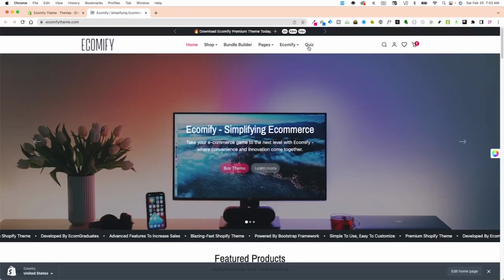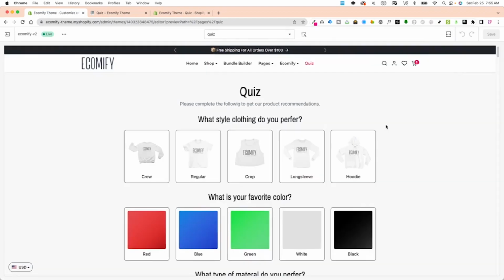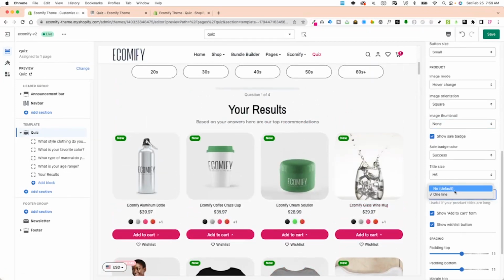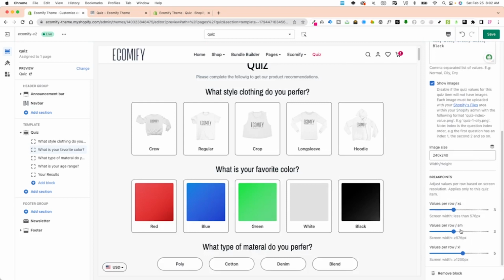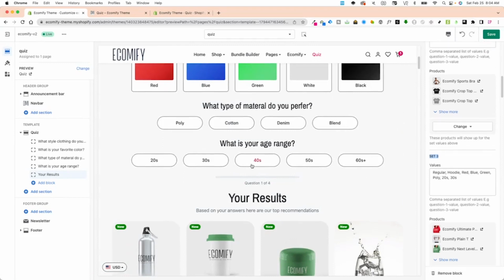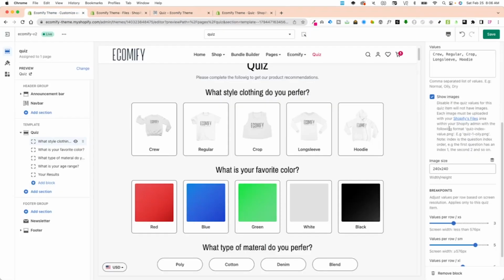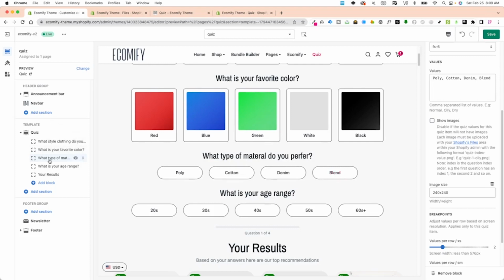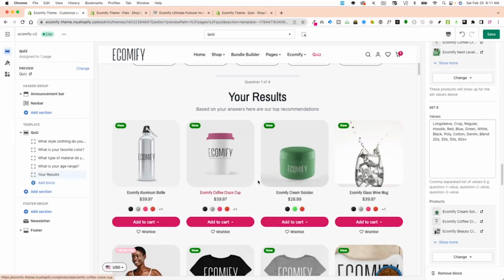How to Configure Custom Quiz to Ecomify Theme V 2.2.1 | Shopify Theme 2023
In this video, I will demonstrate how to configure the quiz feature on the Ecomify theme. The Ecomify theme offers a customizable quiz feature that allows you to engage your customers and offer personalized product recommendations based on their answers. I will walk you through the steps to set up and customize the quiz, including creating questions and answers, assigning product recommendations, and configuring the quiz settings